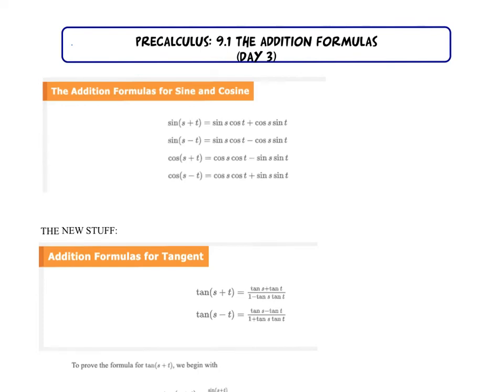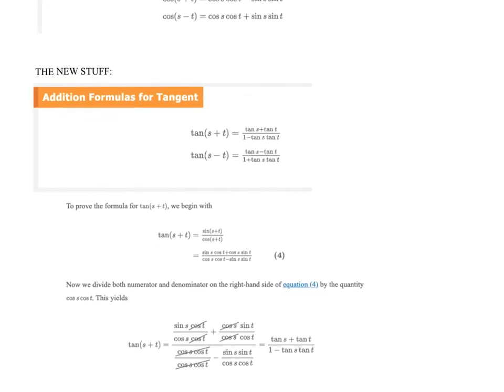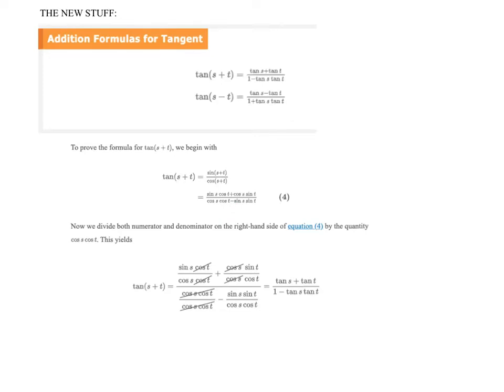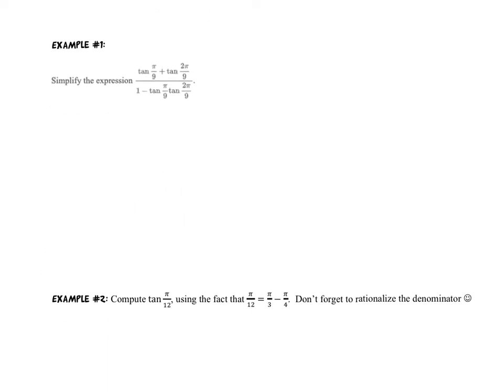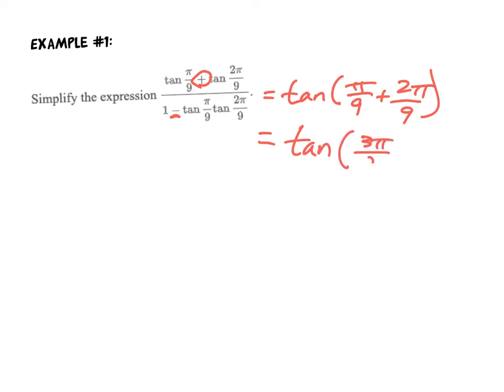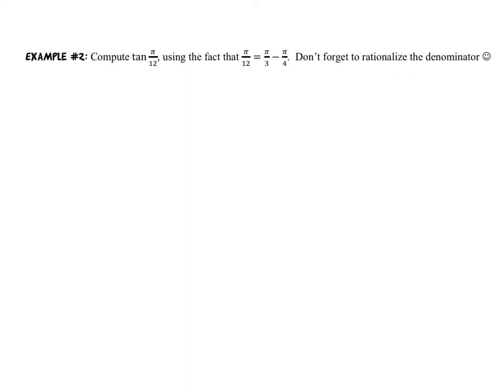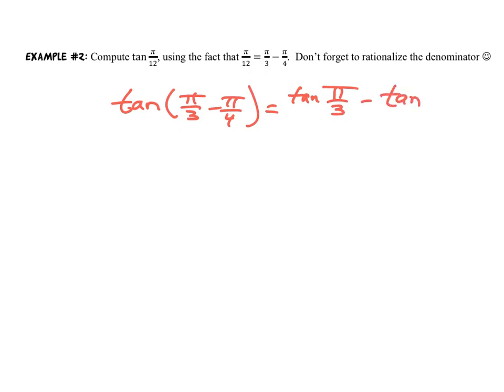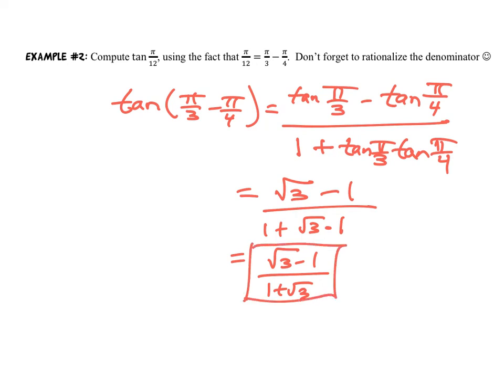9.1 Notes Day 3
Addition Formula for Tangent